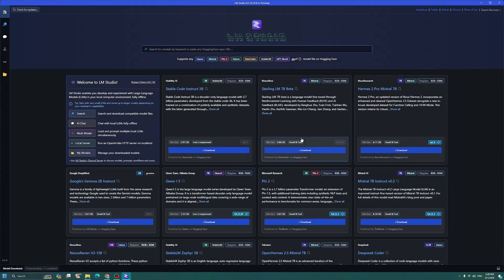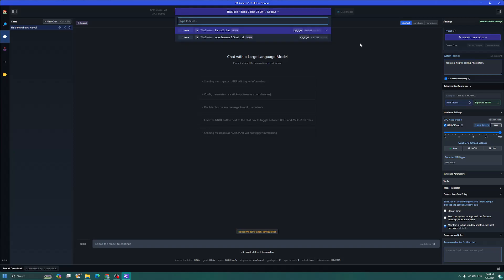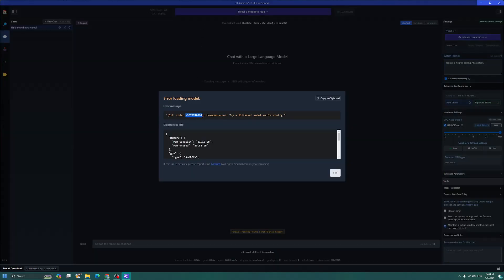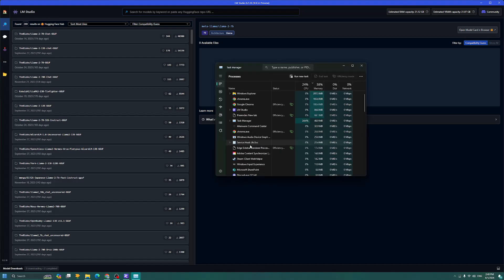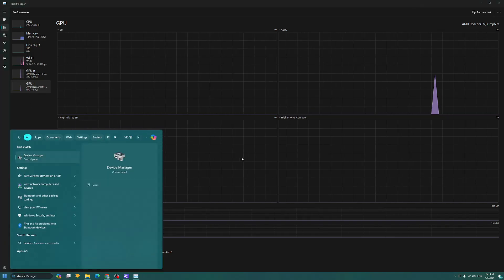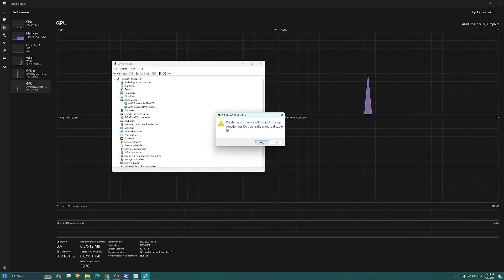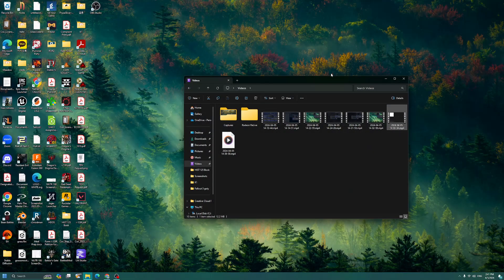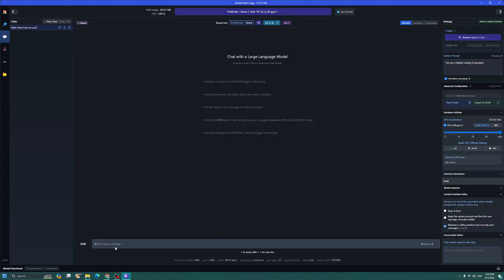LM STUDIO EXIT CODE 0 FIX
Disable Integrated graphics in the device manager and it should be the fix.